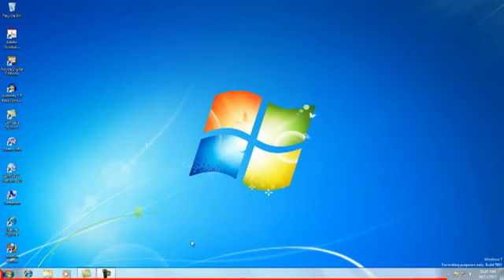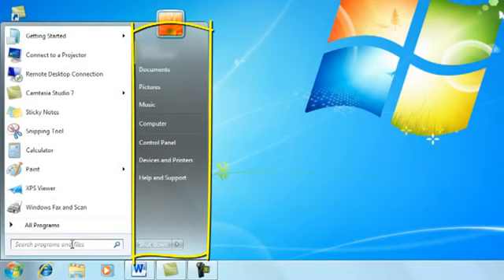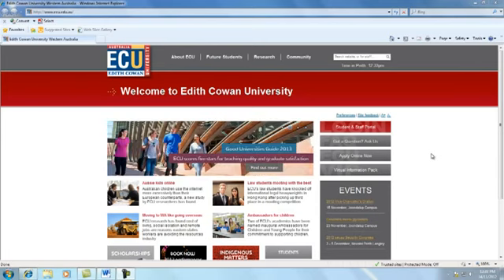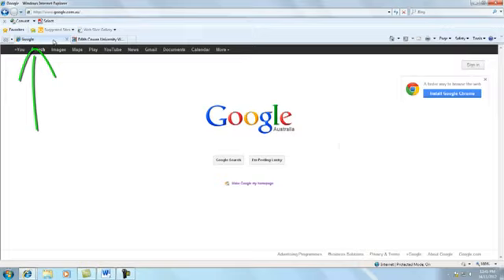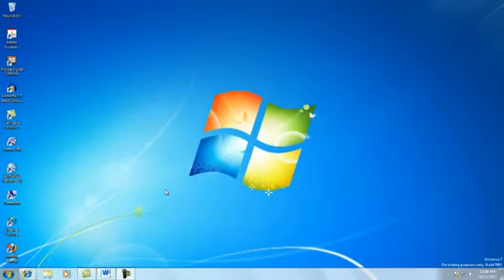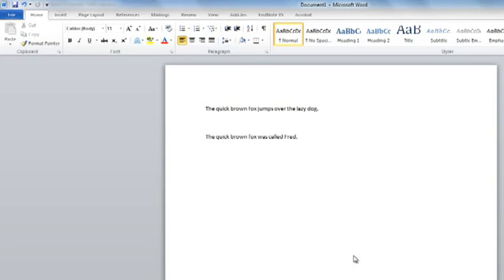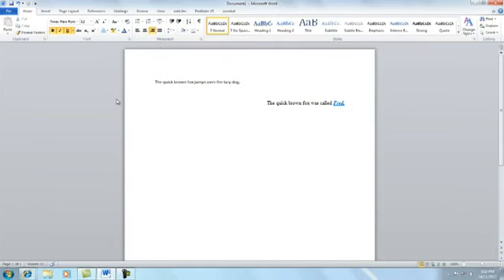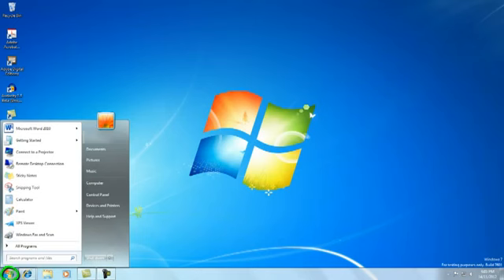Basic Computing Skills Orientation